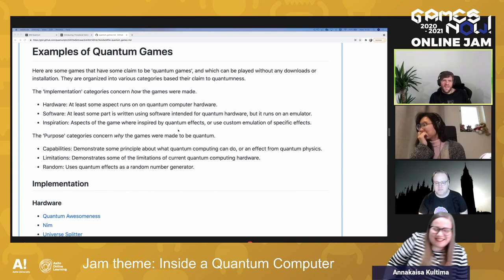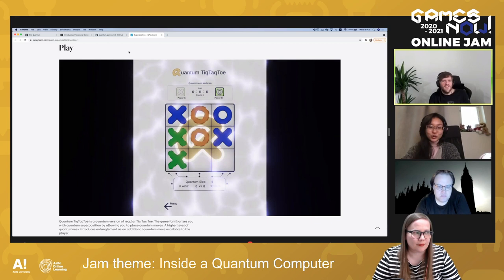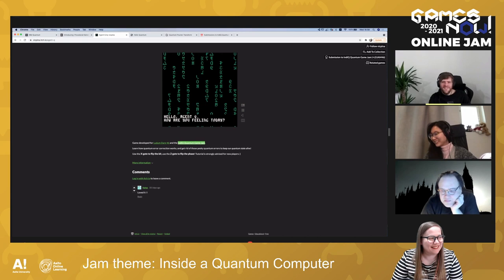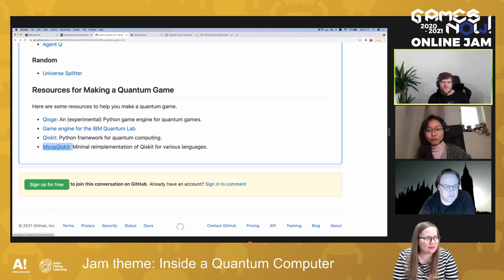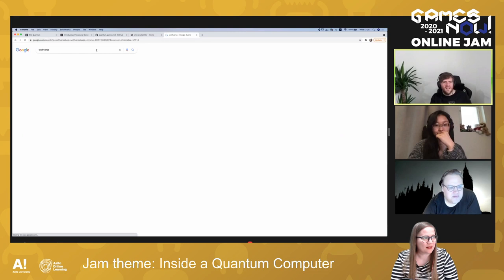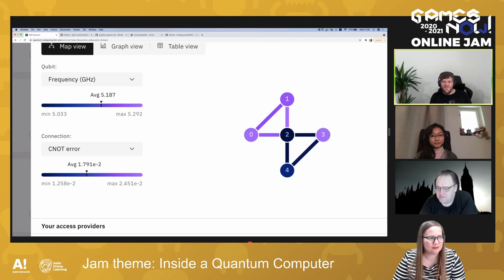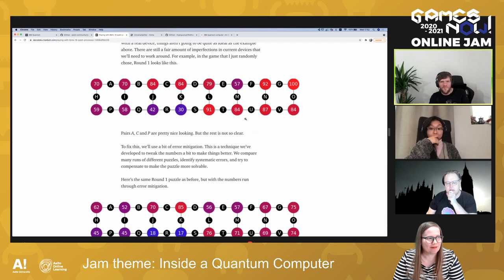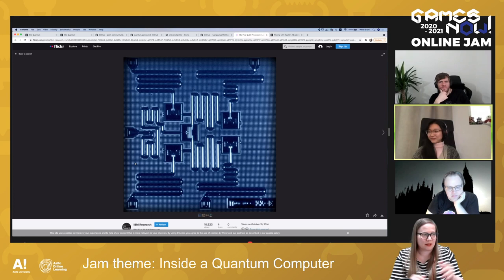Games Now! Online Jam #4: Inside a Quantum Computer | Twitch Kick-Off Show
The fourth installation of our Games Now! Online Jam series was hosted together with the Quantum Games course of Aalto University. The kick-off show featured our guest speaker James Wootton, quantum games expert at IBM Research Zurick.

James's research focuses on topics accessible to quantum computing newcomers, including experimention on what games can do for quantum computers, and what quantum computers can do for games. He has taught courses on quantum computers at the University of Basel, and was one of the founding authors of the Qiskit textbook!